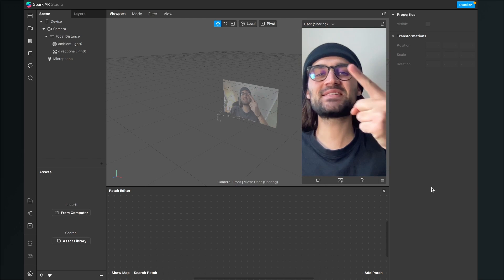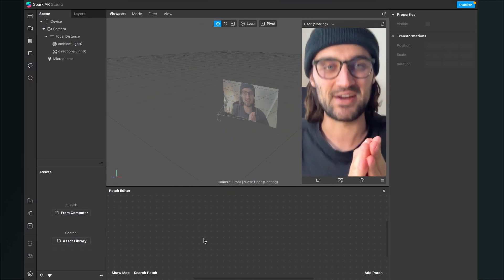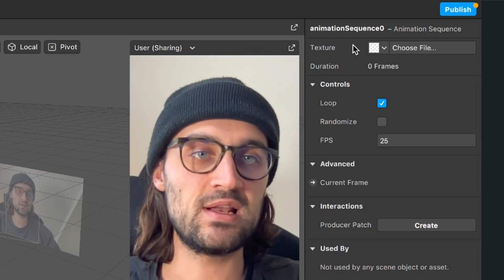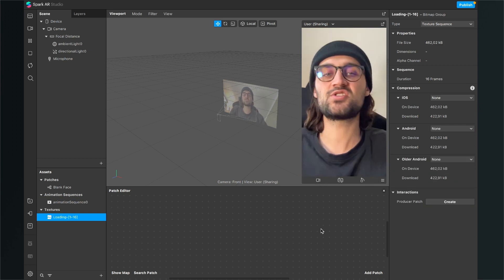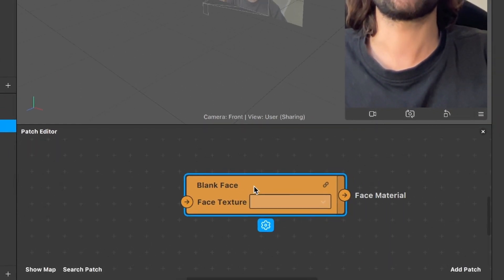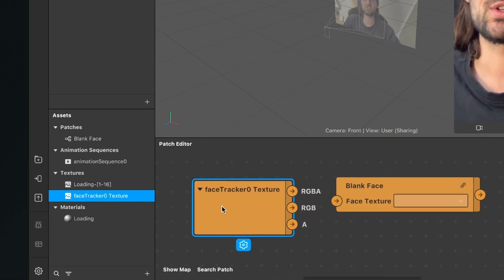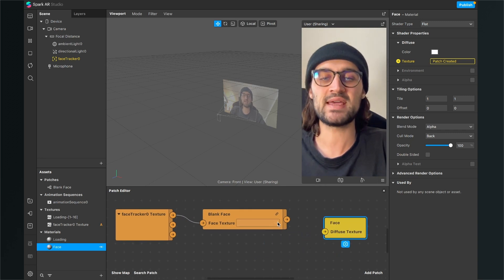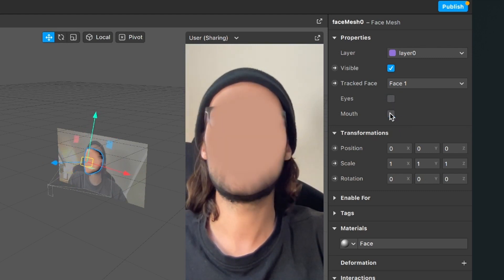Loading Face Effect - Spark AR Tutorial + Free Assets | Instagram Loading Face Animation Filter!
In this Spark AR Tutorial, I will show you, how to create a Loading Face Effect Filter for Instagram. + Free Asset (Blank Face Patch)